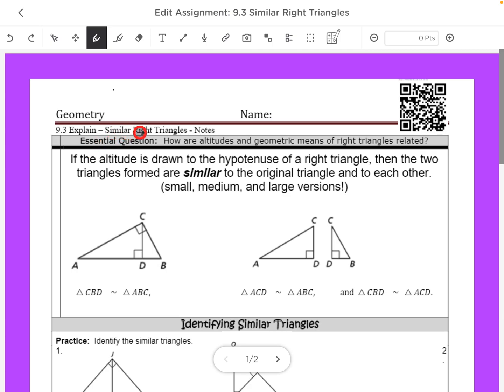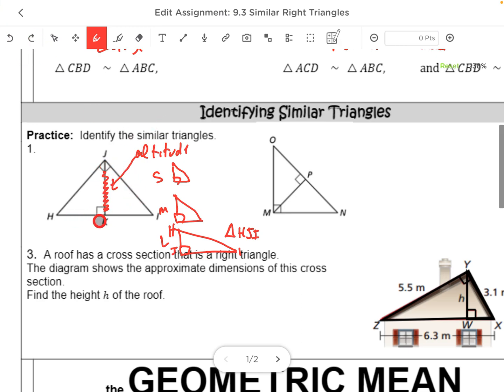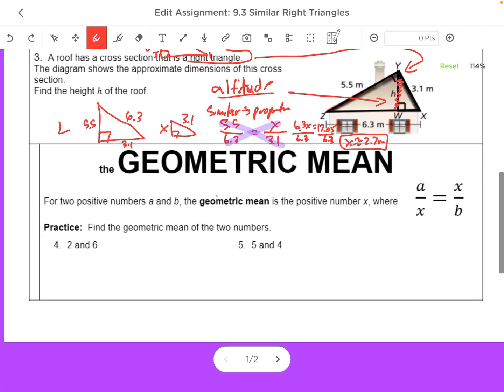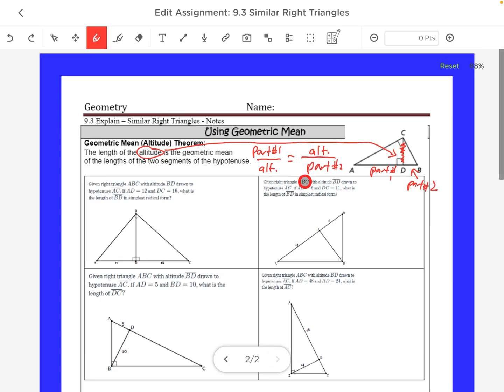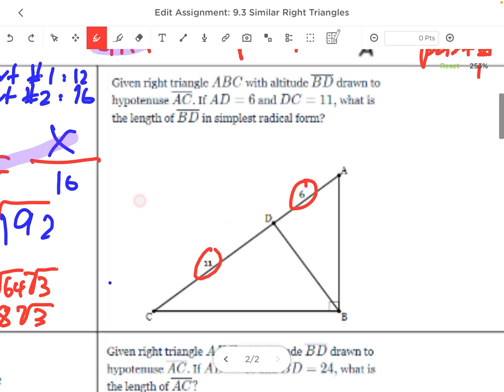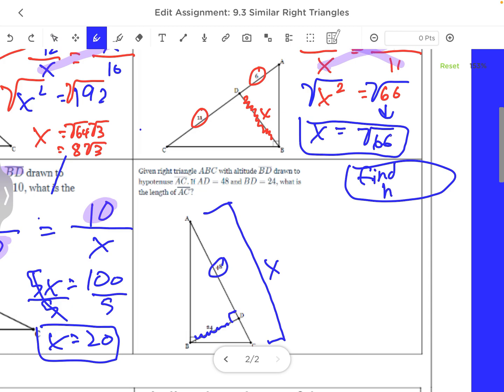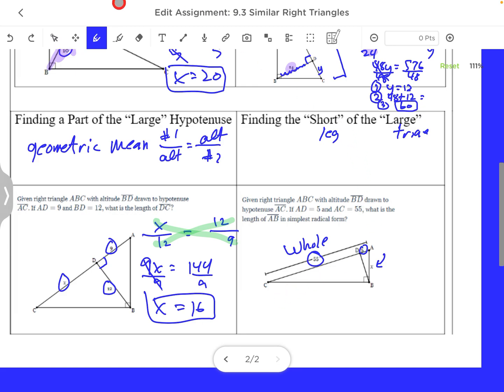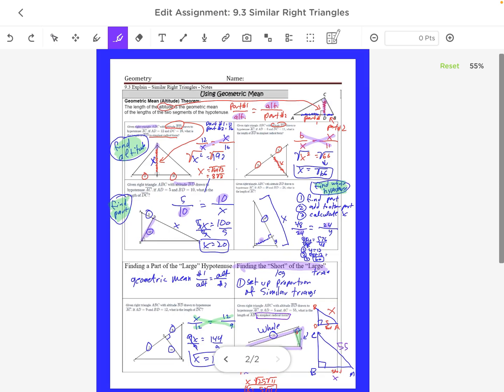9.3 Similar Right Triangles